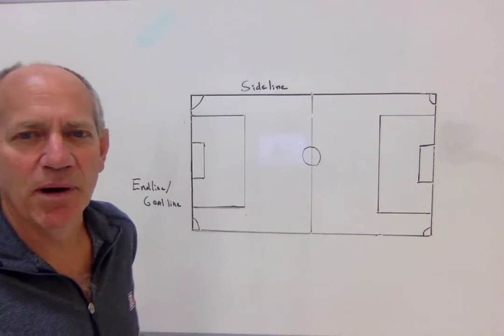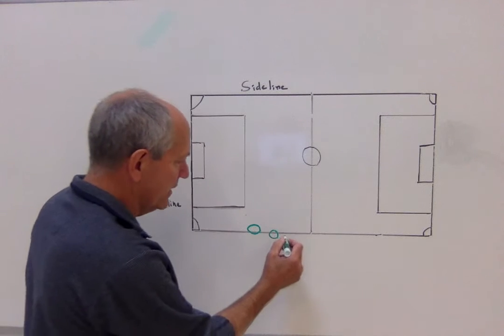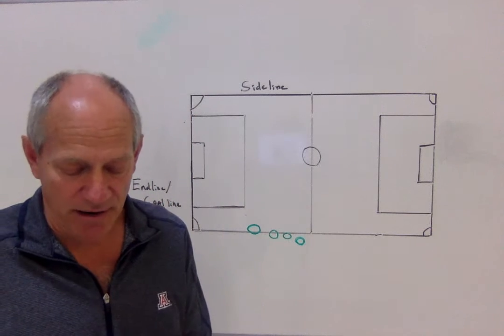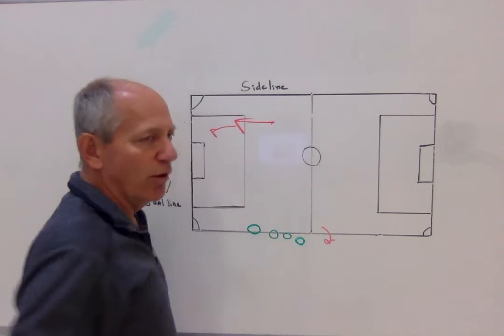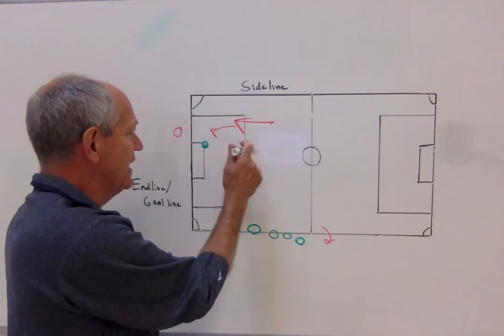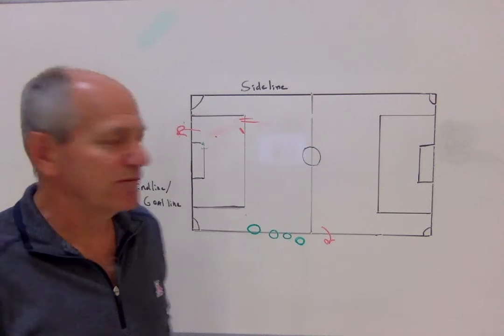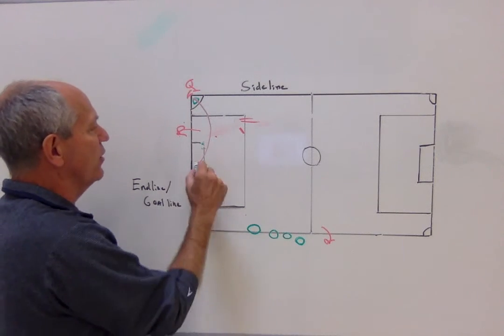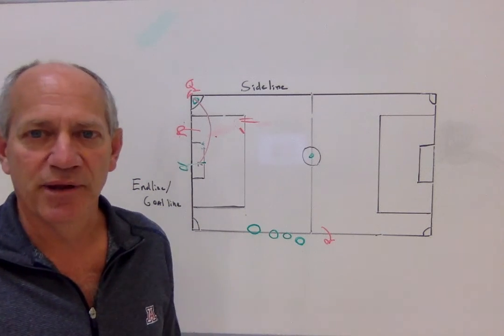Putting Soccer ball back into play